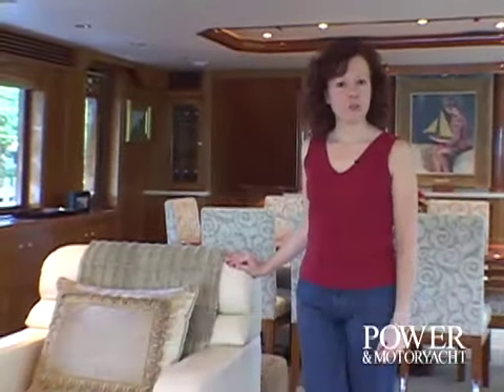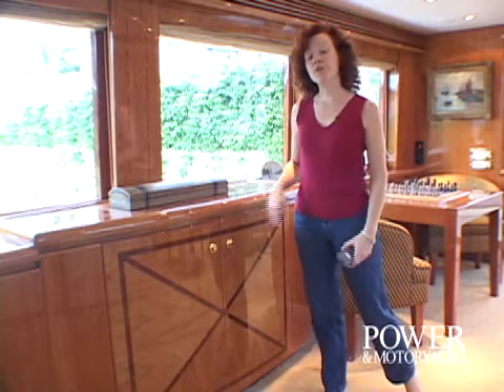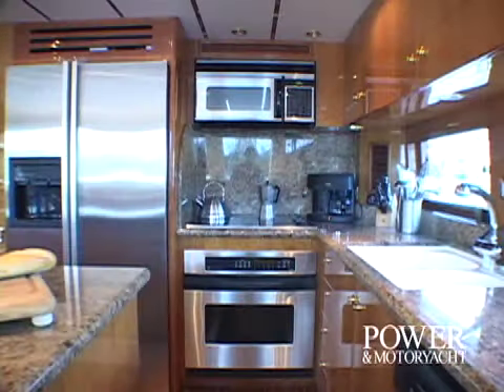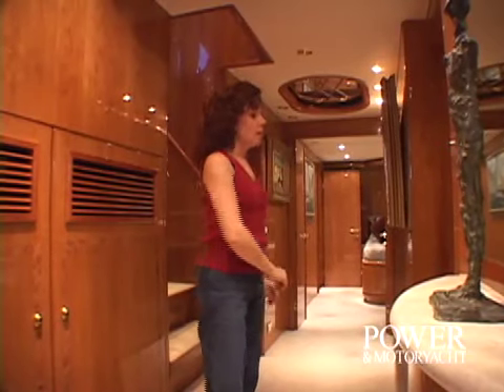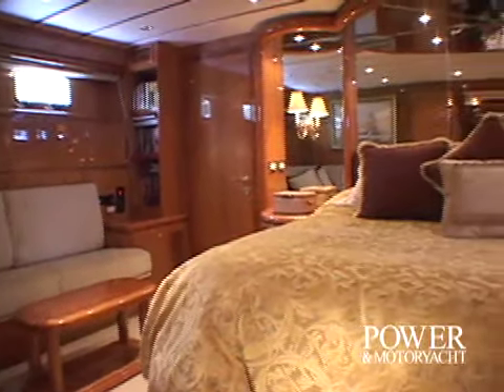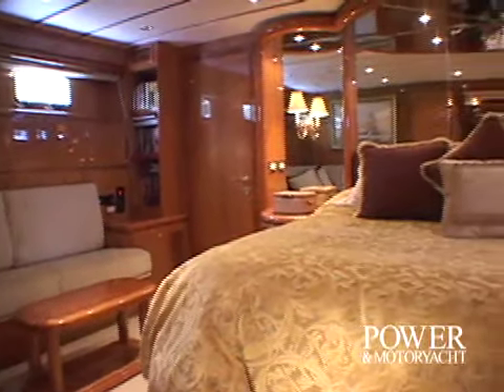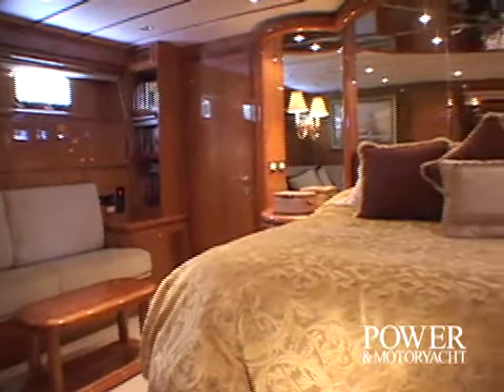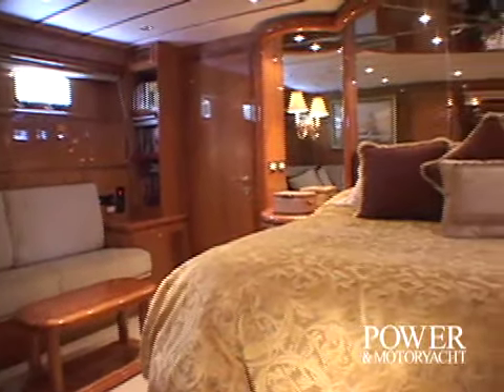Power & Motoryacht Review - 2002 100' Hargrave Flybridge Motoryacht "LA MARCHESA"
A video walkthrough of the 100' Hargrave Custom Yacht "LA MARCHESA" as presented by Power & Motoryacht TV.